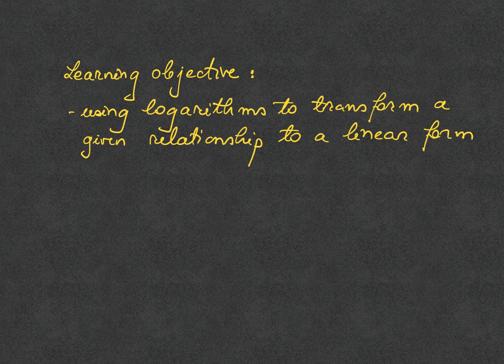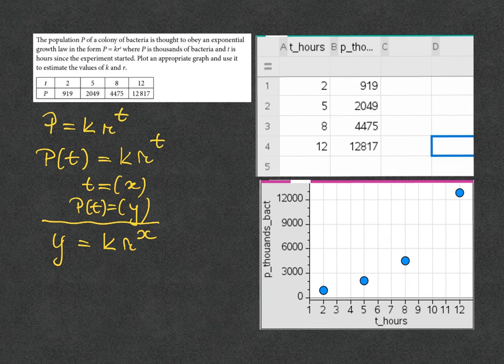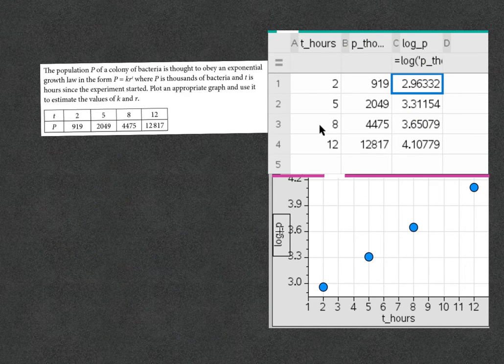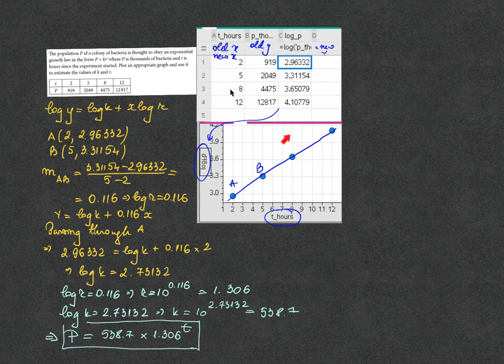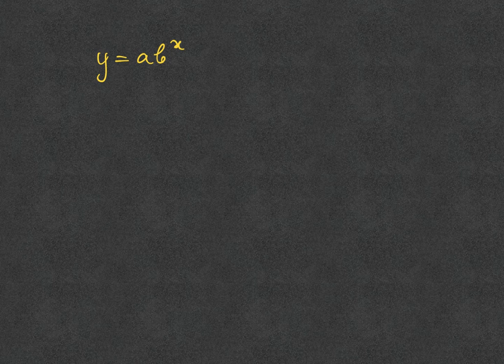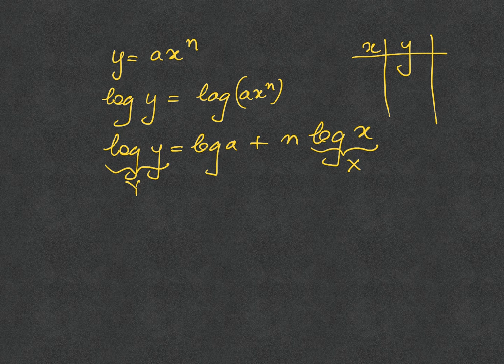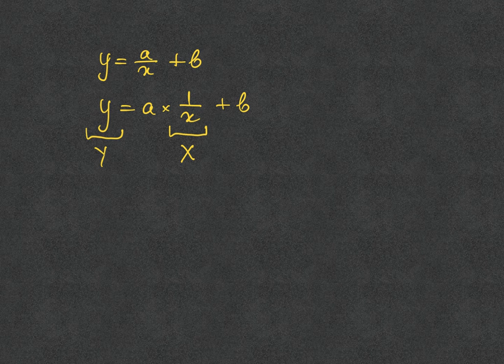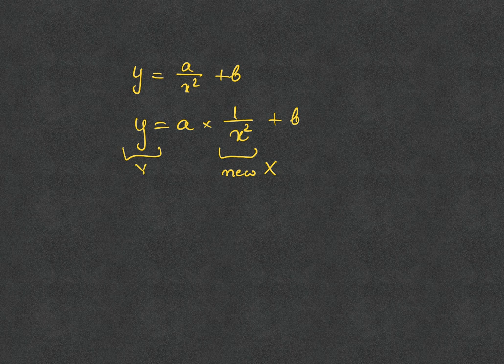3 2 5 Using logs to transform relationships